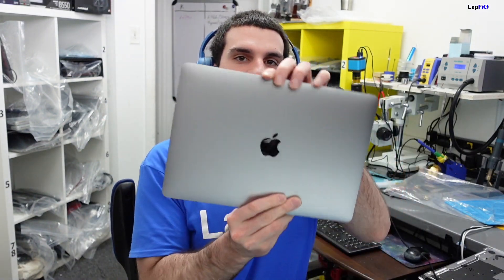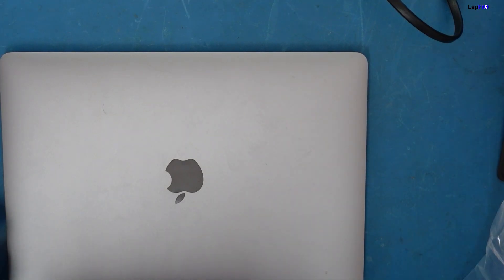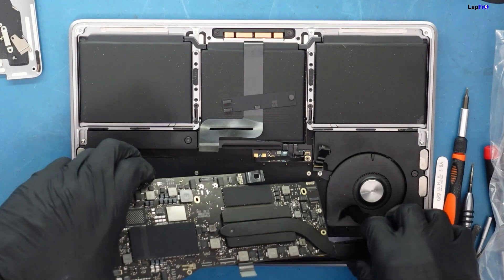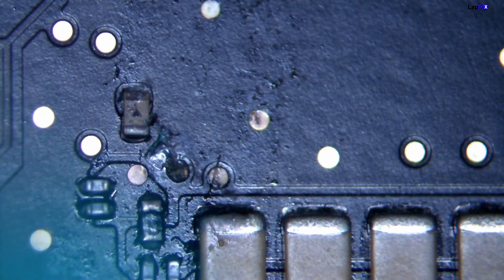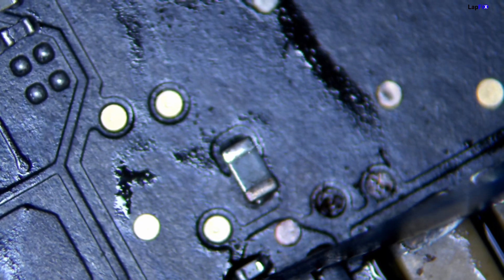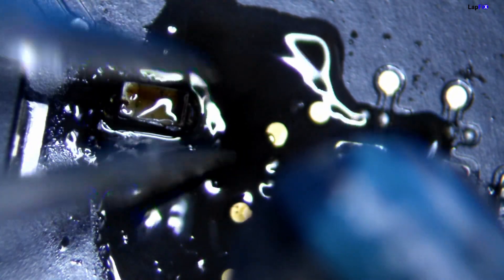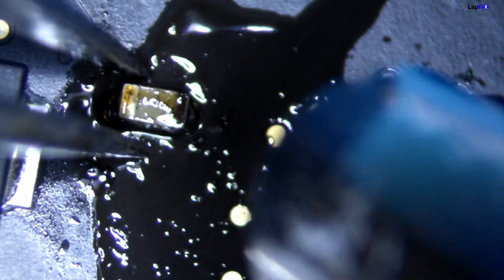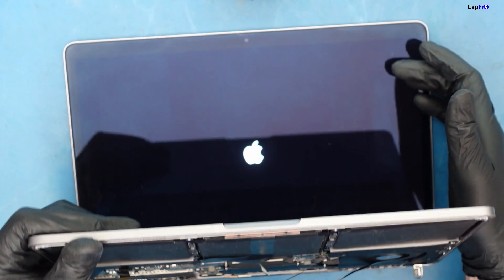Repairing MacBook Pro A2159 with Liquid Spill - No Power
Hey everyone, today we are going to be Repairing MacBook Pro A2159 with Liquid Spill - No Power